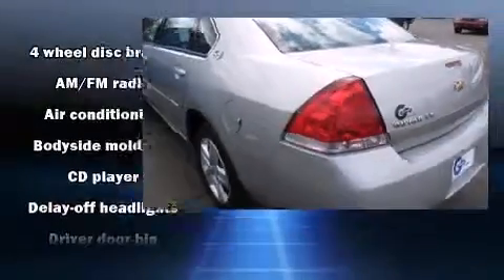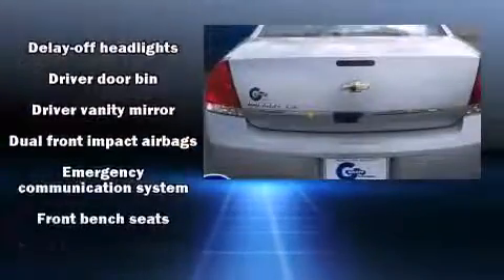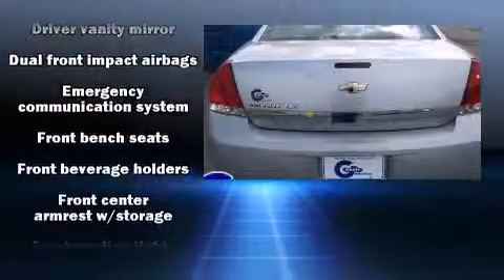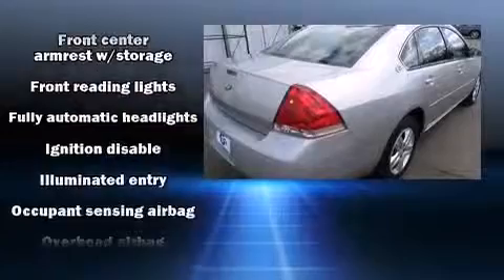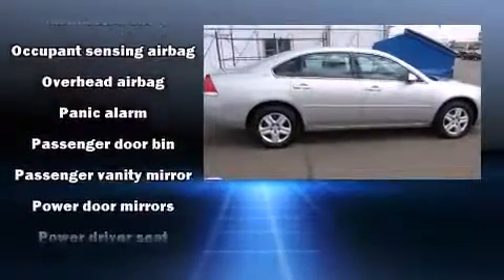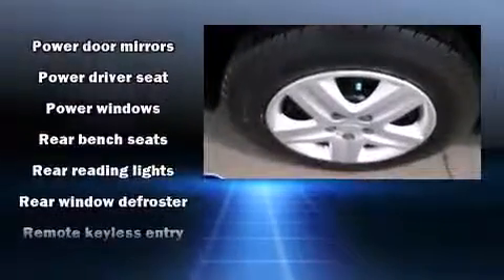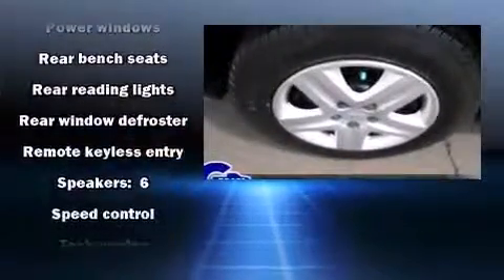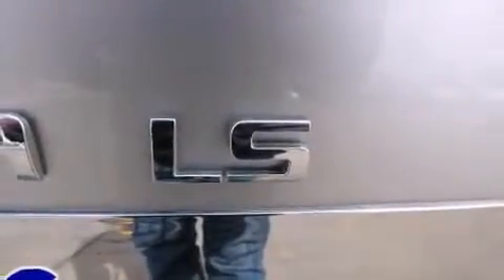Used 2006 Chevrolet Impala - StockID: 6-89307P - Hank Graff Davison, Flint Chevy Dealer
- You are viewing one of our Used Chevrolet Sedan's, Hank Graff Chevrolet Davison encourages you to come in for a test drive on this Used 2006 Chevrolet Impala, stock# 6-89307P. We are located in Davison Michigan near Flint, MI - Grand Blanc, MI - Lapeer, MI - All Surrounding Mid-Michigan areas. Come take a look at this Used 2006 Chevrolet Impala today. Our experienced sales staff is eager to share its knowledge and enthusiasm with you.

Year: 2006
Make: Chevrolet
Model: Impala
Bodystyle: Sedan
Engine: V-6 cyl
Trans.:
Miles: 94377
Exterior:
Interior:

Hank Graff Chevrolet Davison
Address:
800 N. State St.